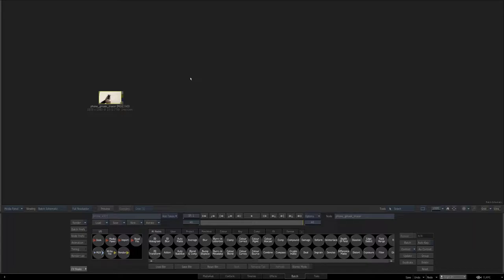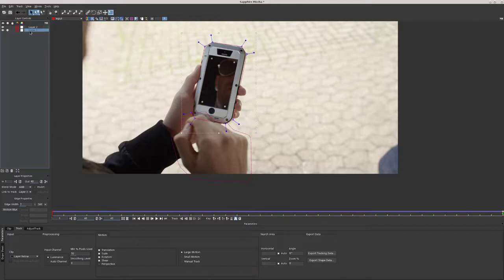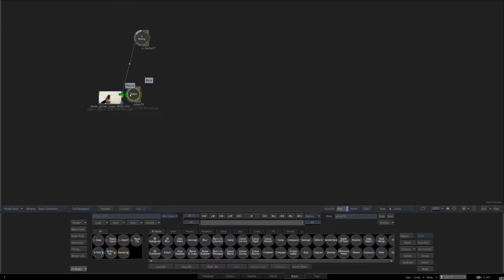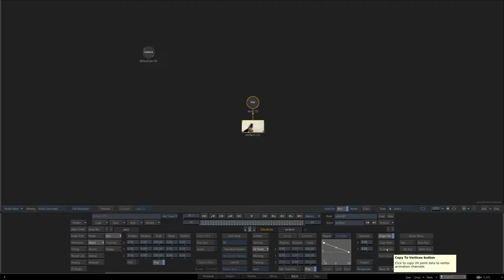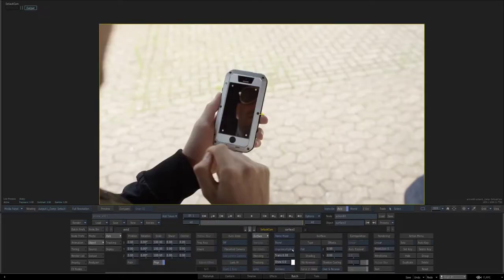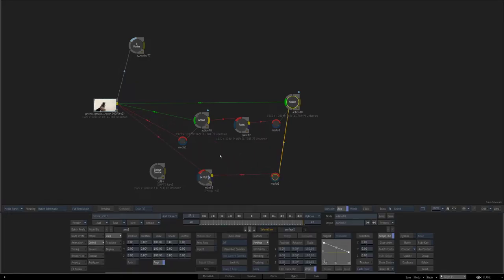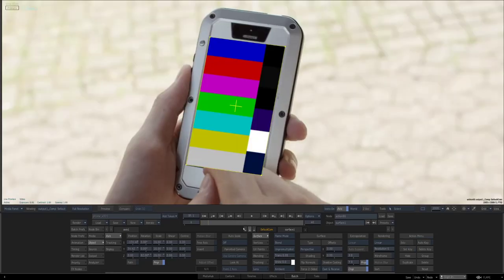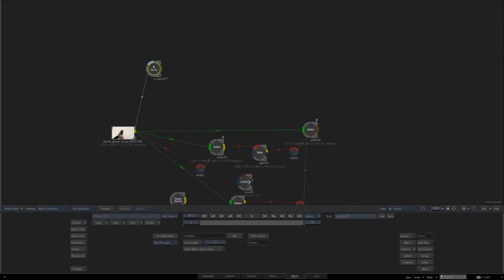LogikFest 2020 - Jeff Kyle - Mocha Tracking in Flame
My entry describes how to use Mocha tracks in Action within batch. I describe two different uses of the tracking data - one to stabilize a shot, and one to track a screen into a phone.

For more great tips visit Logik.tv!